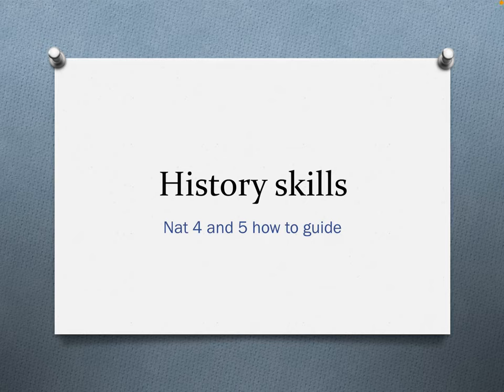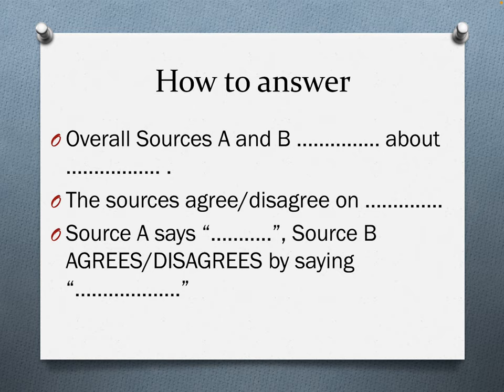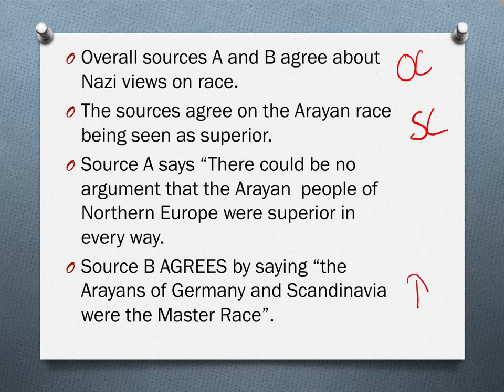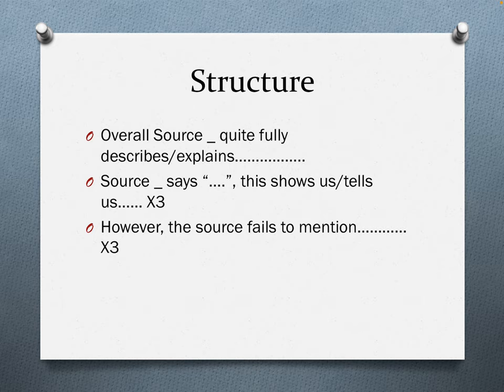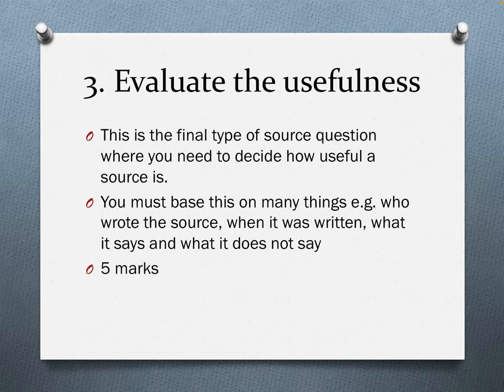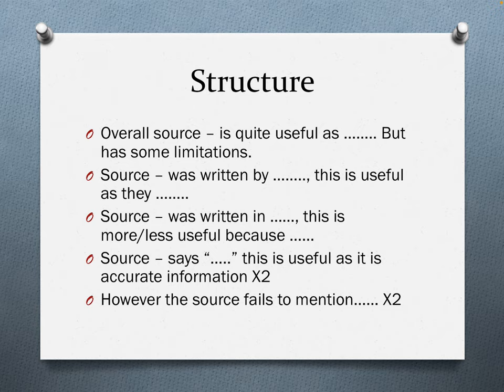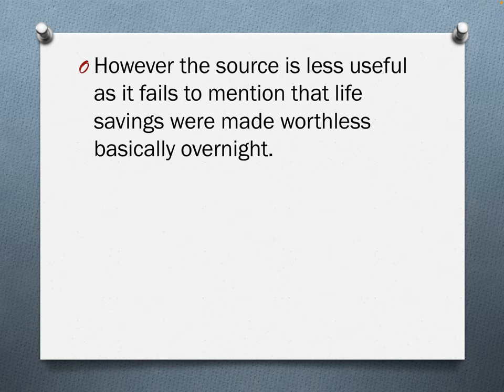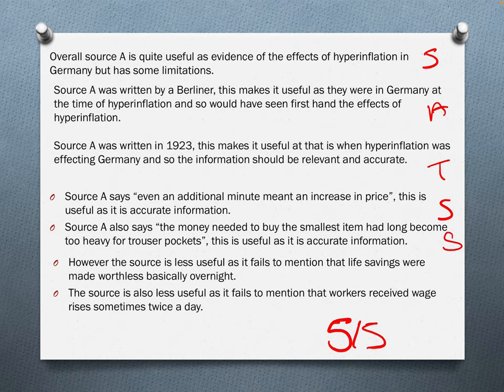History skills - Nat 4 and 5 how to guide.